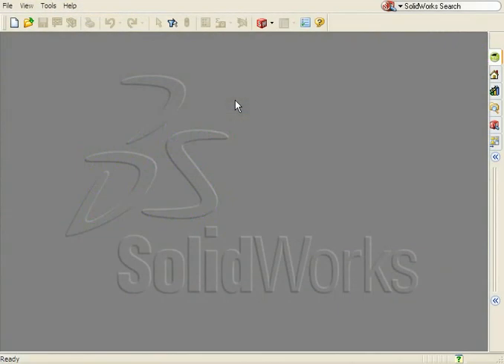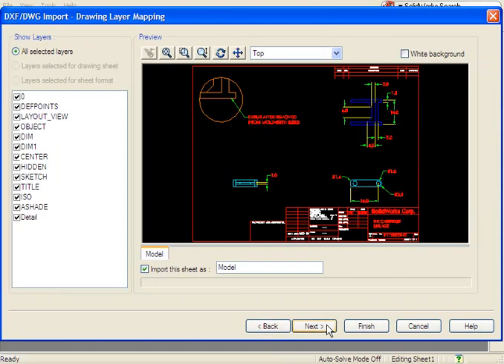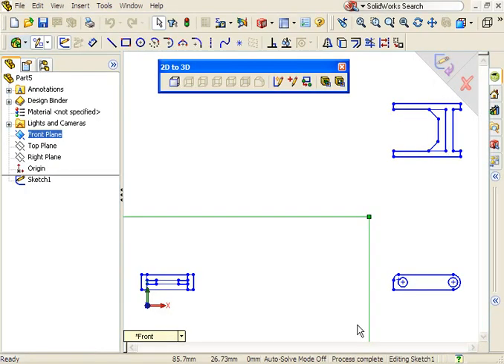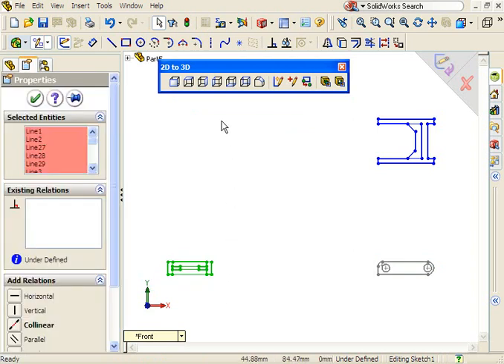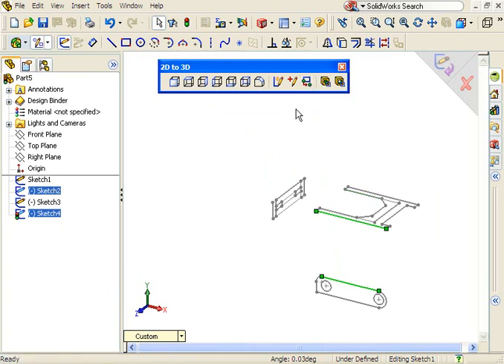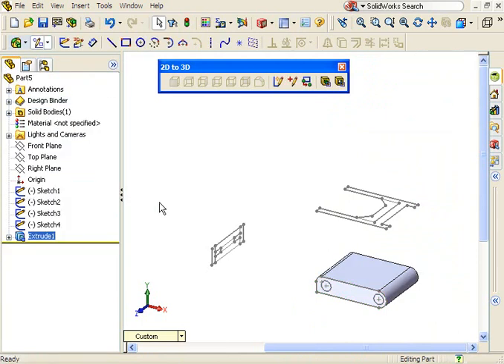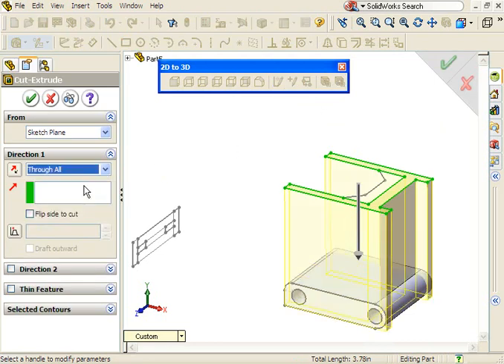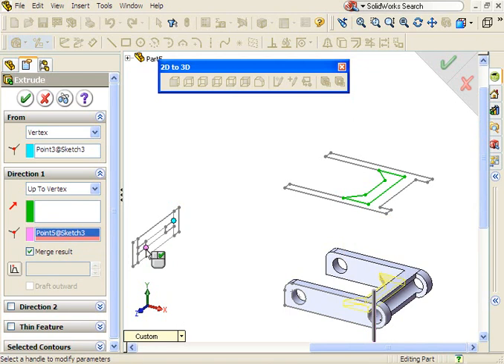How to Convert a 2D AutoCAD Drawing into a 3D SOLIDWORKS Model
This SolidProfessor Tutorial shows how to convert a 2D AutoCAD drawing into a 3D SolidWorks Model in just a few short steps.